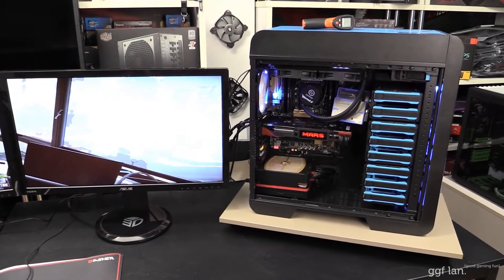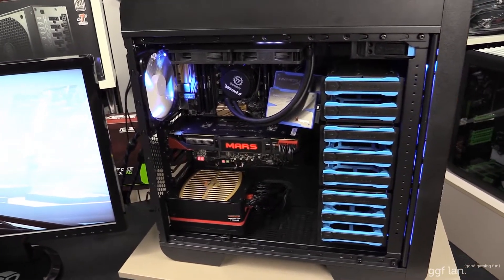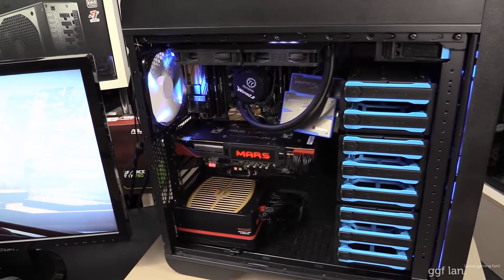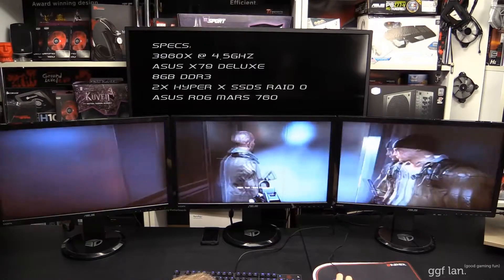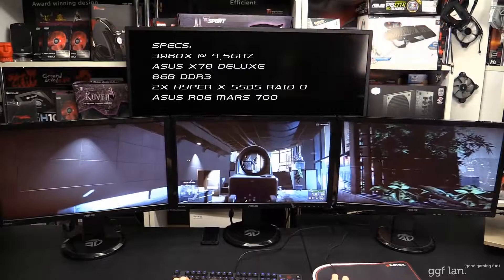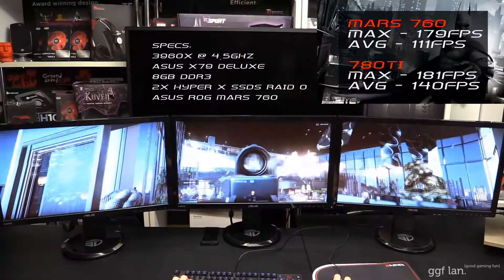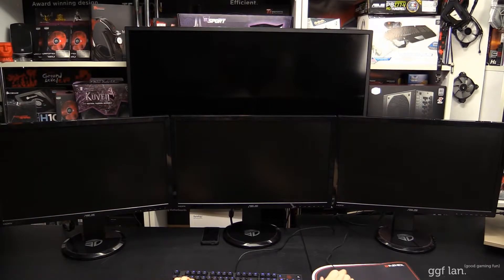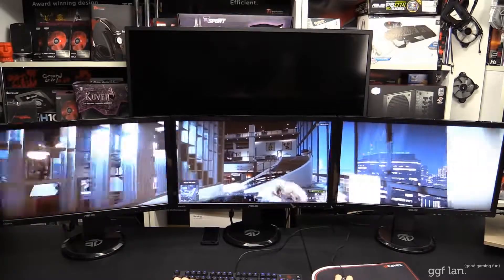#0075 - Asus ROG MARS GTX 760 - Testing and Features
We finish off part B of our Asus ROG MARS GTX 760 testing. We see how well it performs in single and multi screen gaming.